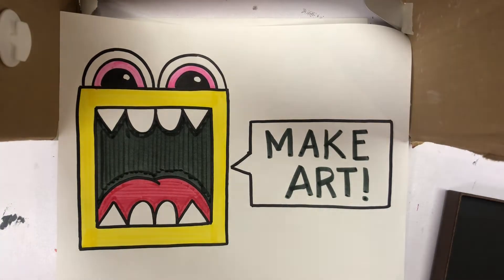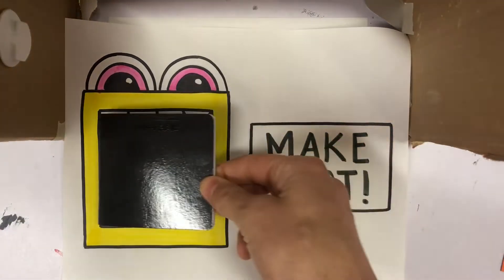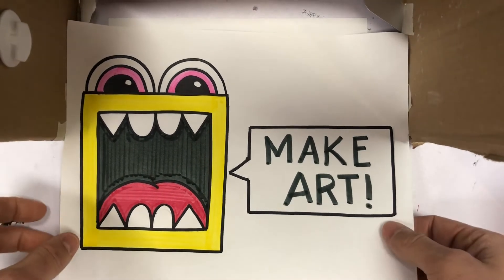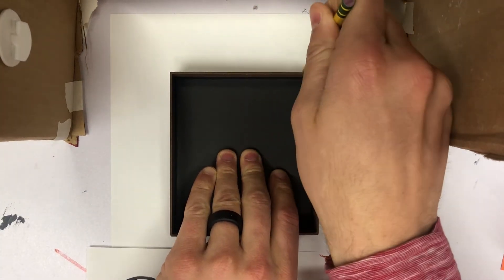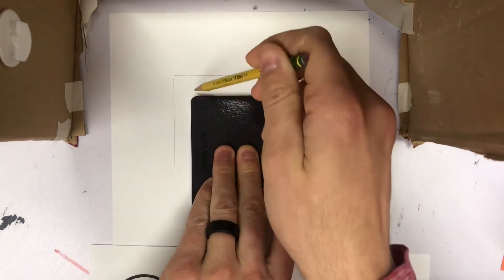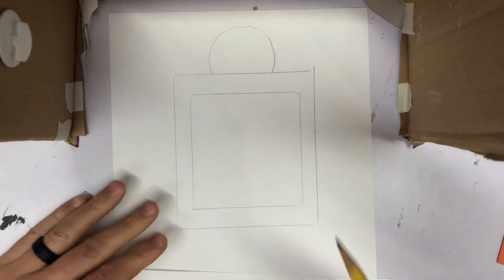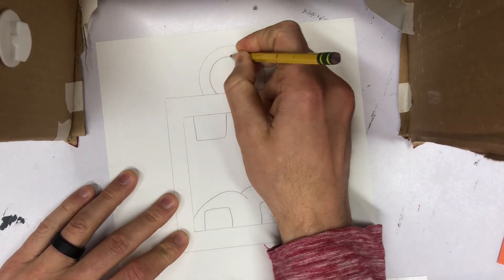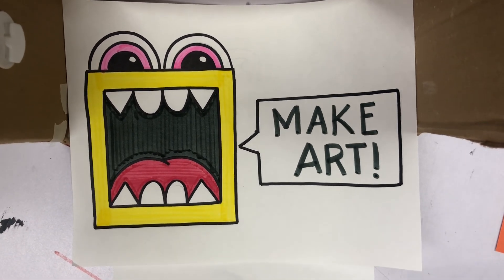Greg Mike- Larry Loudmouth